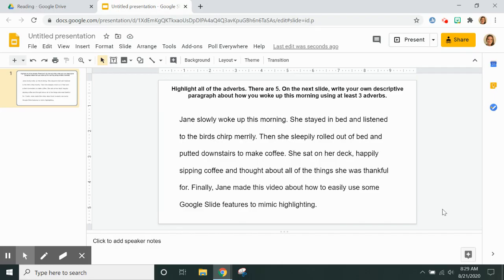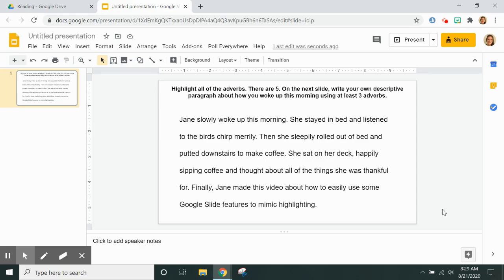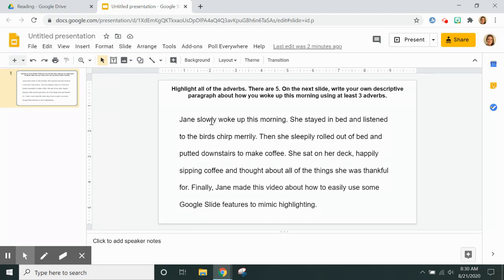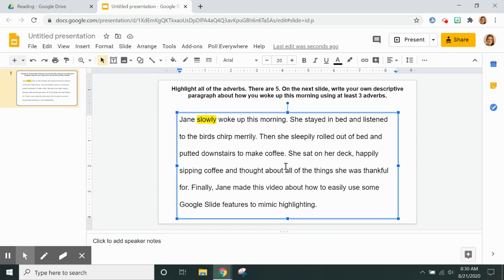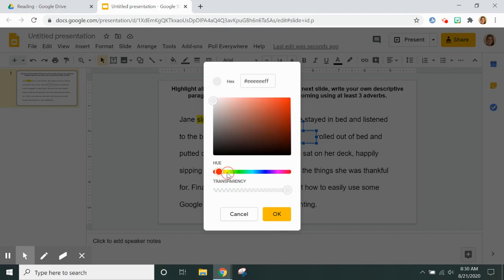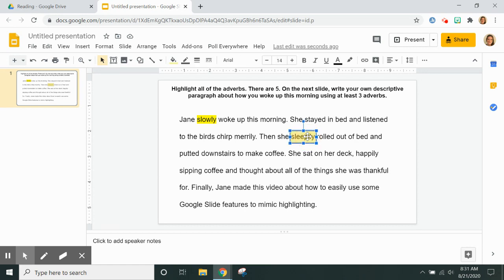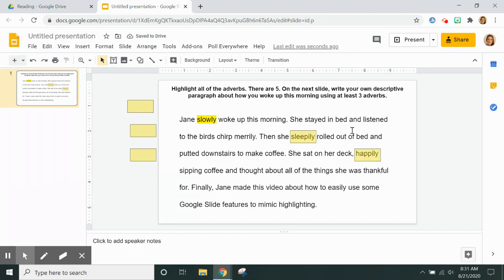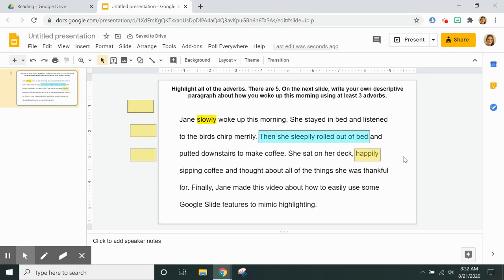Highlighting Text in Google Slides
How can students highlight text in Google Slides? I show you 2 quick ways that will work if you have copied or written text in a text box or if you have embedded text into the background of the slide /screen shot a picture of text to use on the slide.